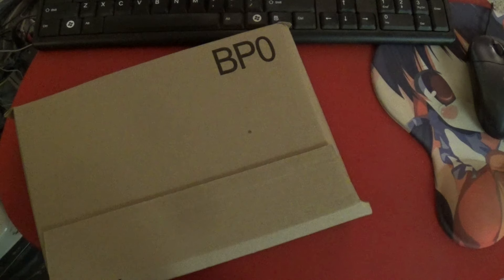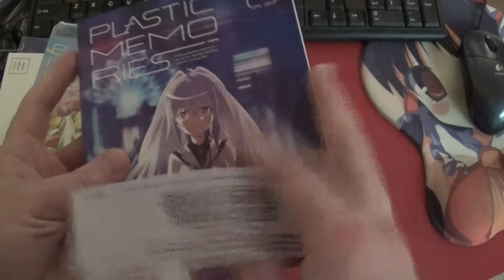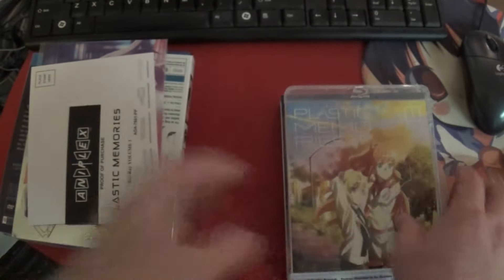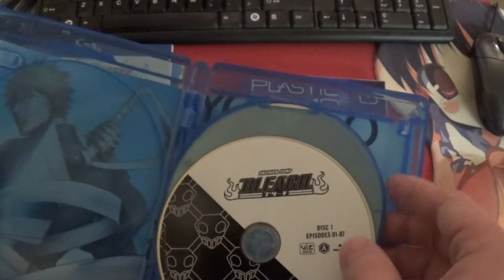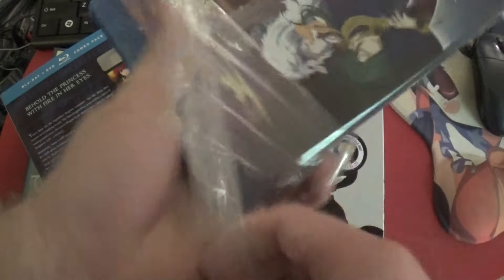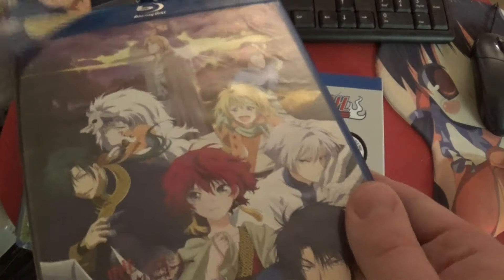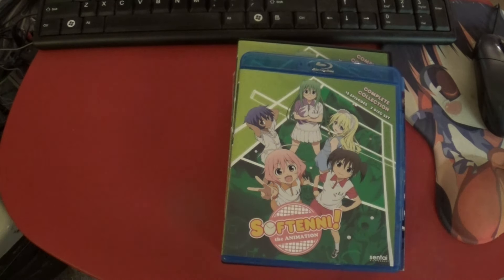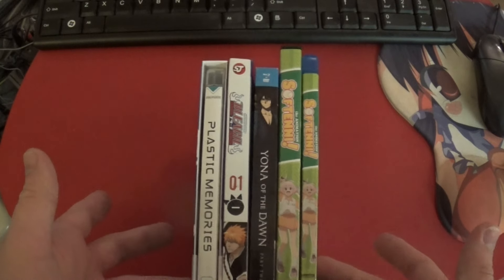Anime DVD Collection Update, July 19th, 2016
Anime:
* Plastic Memories Blu-ray volume 1
* Bleach Blu-ray set 1
* Yona of the Dawn DVD+BD part 2
* Softenni DVD collection
* Softenni Blu-ray collection

Other:
* Monster Hunter Generations (3DS)